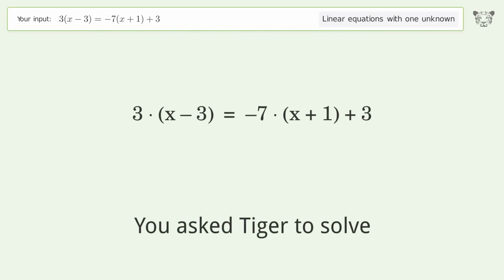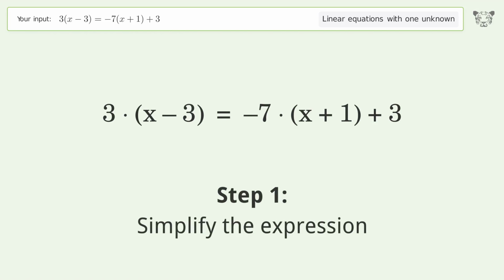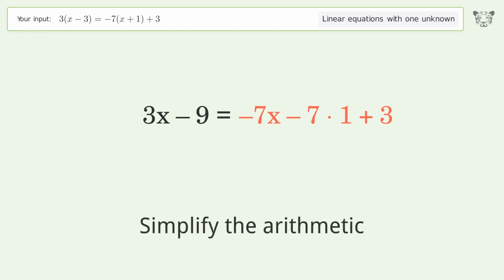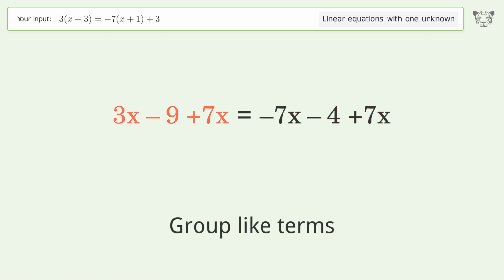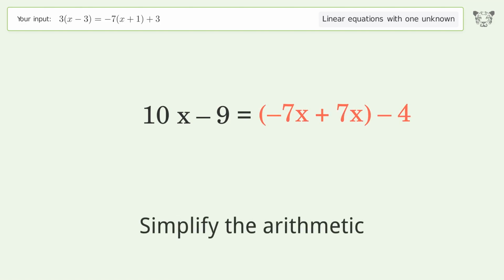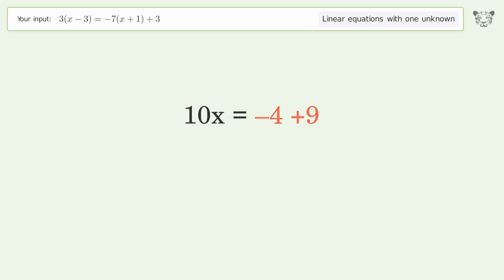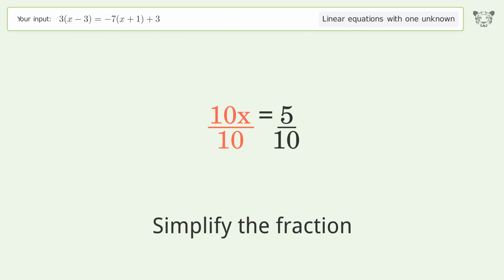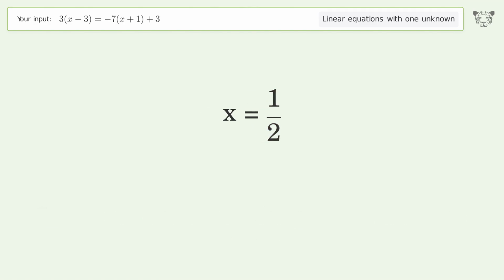Solve 3(x-3)=-7(x+1)+3: Linear Equation Video Solution | Tiger Algebra